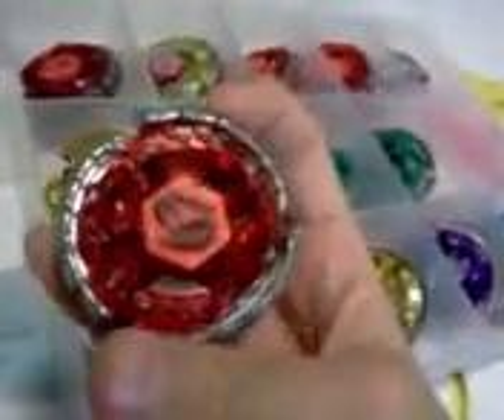My beyblade collection